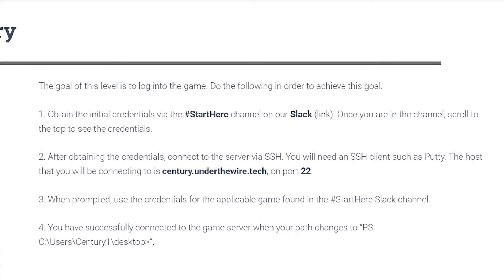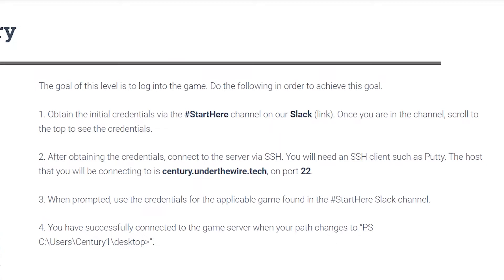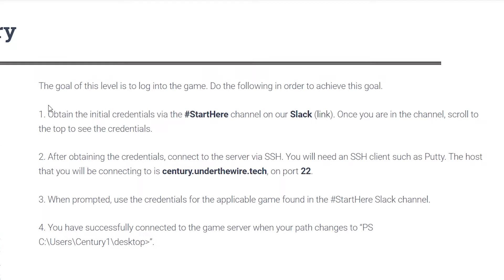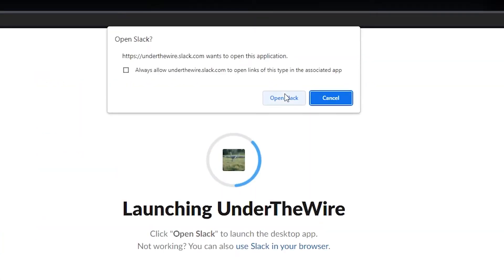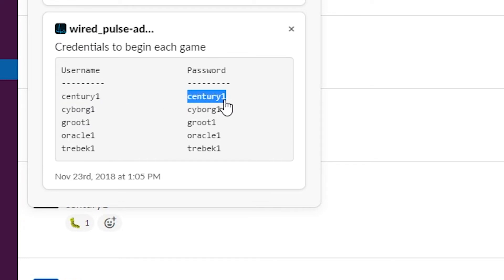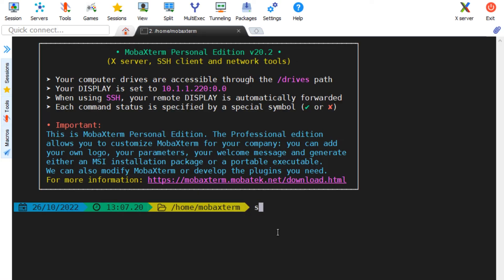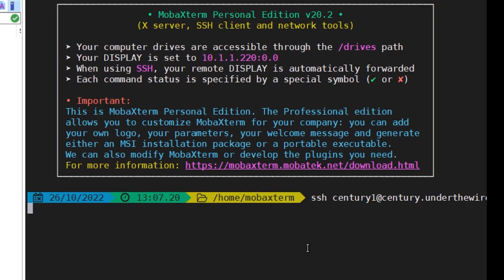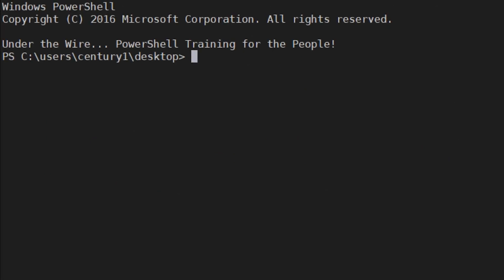Underthewire level 1 - Powershell CTF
Under the Wire (UTW) trains experienced, developing, and novice Information Technologists to use Windows PowerShell in various situations through innovative and fun wargames.

In this video, I walk through how to get started on UTW level 1. Is this leet hacker training? No, this is how you learn to interact with operating systems in a way that easily scales, which is somewhat universal and always practical.